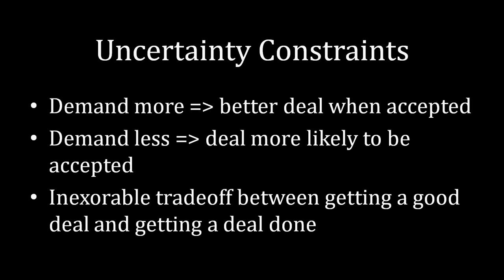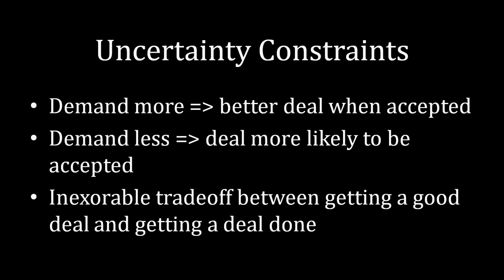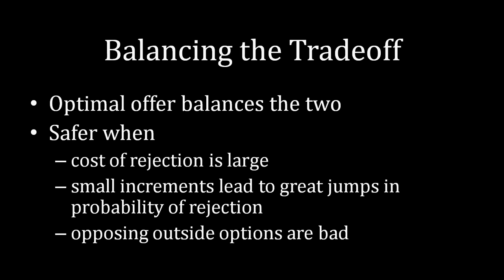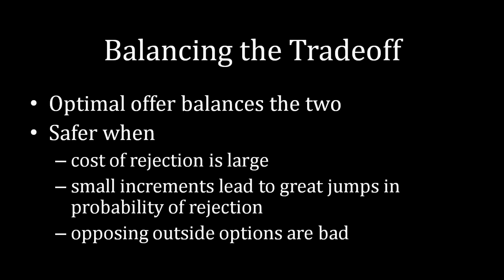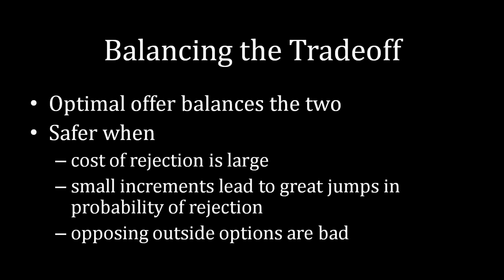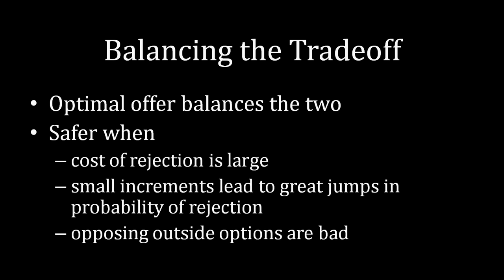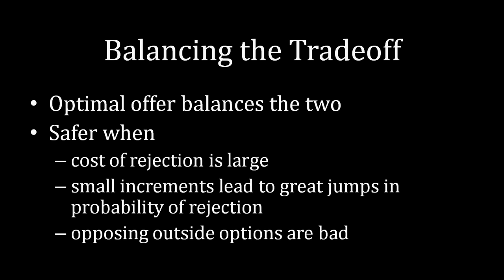Bargaining 101 (#25): Risk-Return Tradeoff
There is an inexorable tradeoff between getting a good deal and getting a deal done. Optimal demands strike a balance between the two.